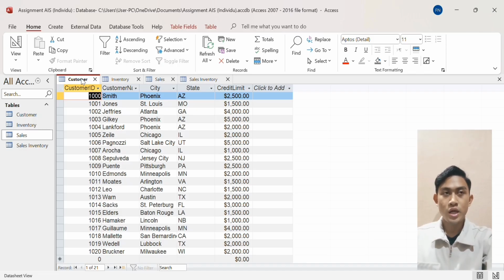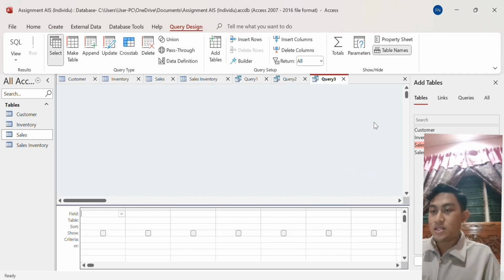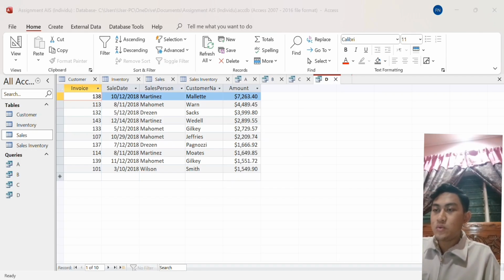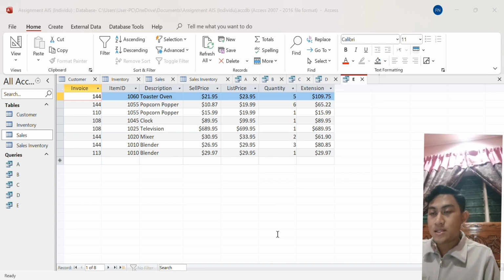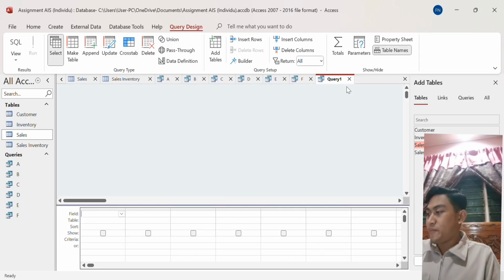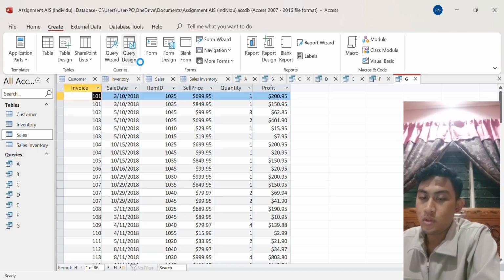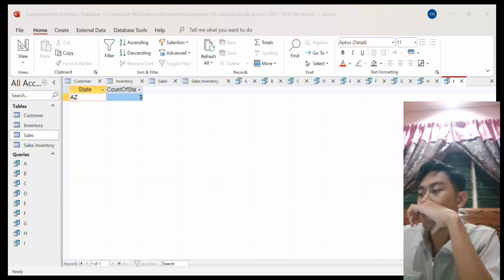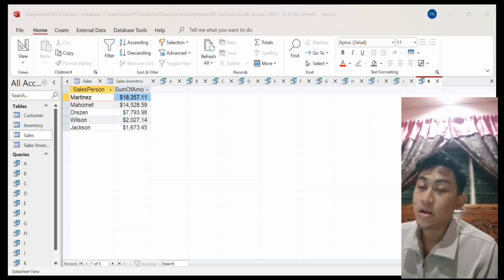ACCOUNTING INFORMATION SYSTEM(ACT3513) ASSIGNMENT INDIVIDUAL (S70692)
MUHAMMAD AMIRUL FITRI BIN MOHD RAZI (S70693) INDIVIDUAL ASSIGNMENT FOR ACCOUNTING INFORMATION SYSTEM (ACT3513)